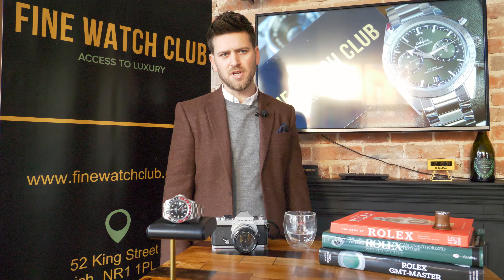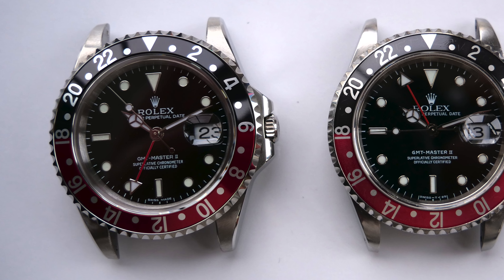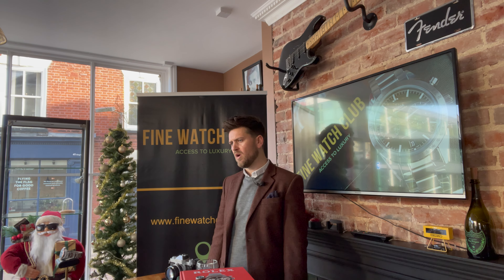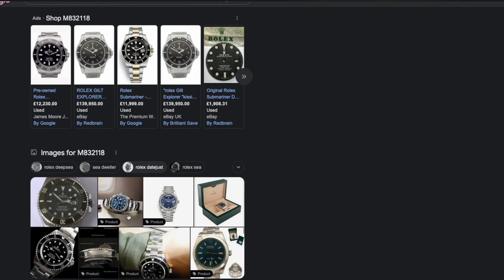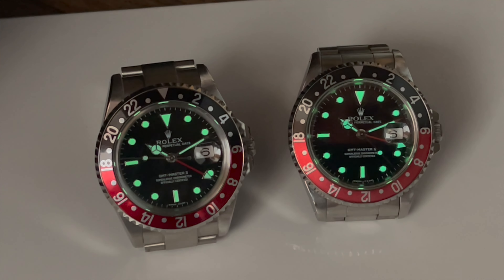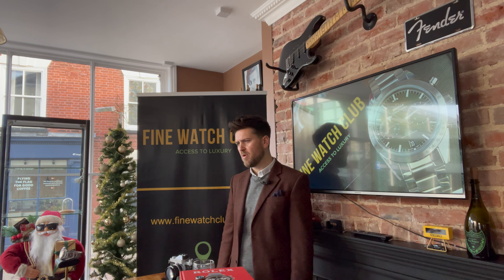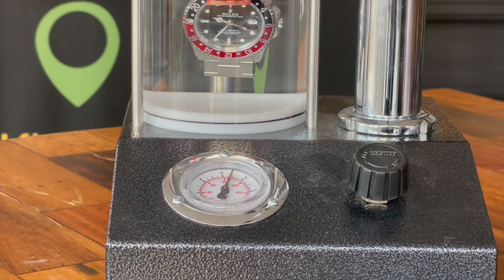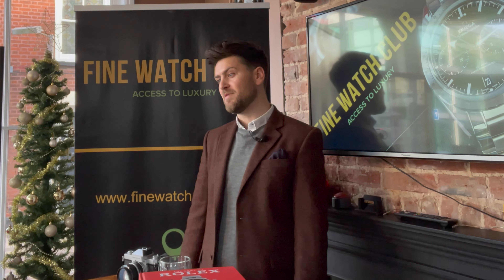How To Spot A Replica Rolex GMT | Is The Fake Waterproof?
Welcome back to the Fine Watch Club Media channel.

Todays video Sam is comparing a 25year old Rolex GMT Master 2 with a 2008 replica - which, being a replica was more than likely made in the last 18months.

Sam provides a beginners guide to spotting a Fake, offering an insight into the counterfeit market - separating the good, the bad and the downright ugly! Not to mention a short science experiment thrown in for good measure... we weren't expecting the results!!

Thanks For Spending A Moment Of Time Having a Watch of This Video